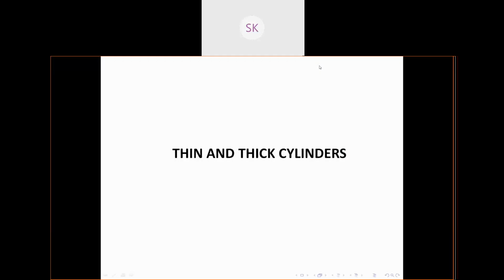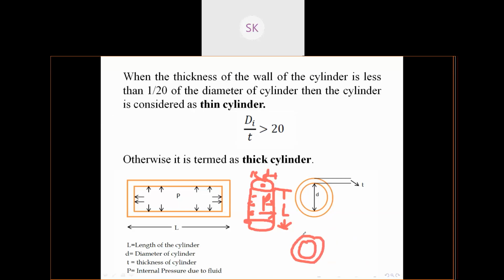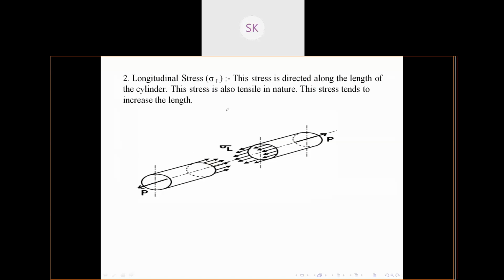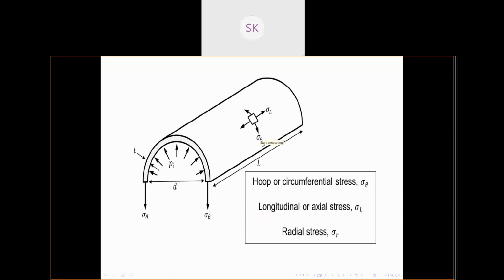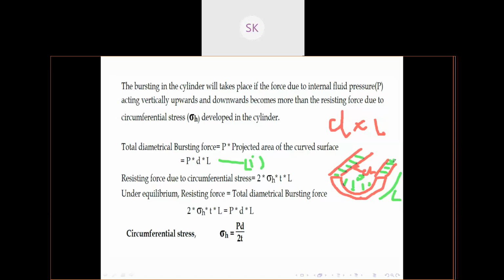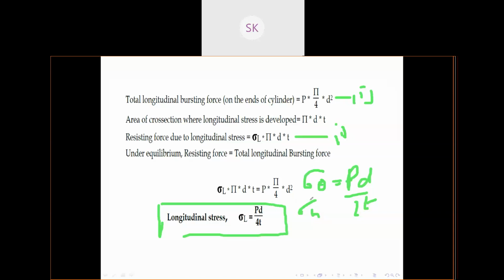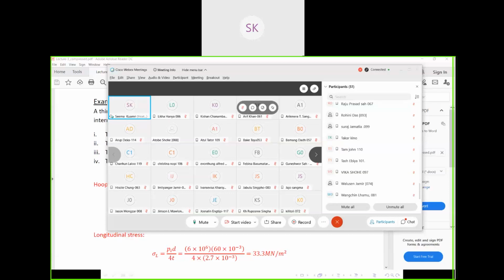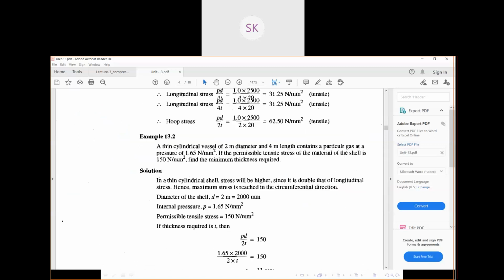Mechanics of Materials (PCC-CE-301)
Stress Analysis of Thin Cylinders; Seema Kumari ( Assistant Professor, CE)